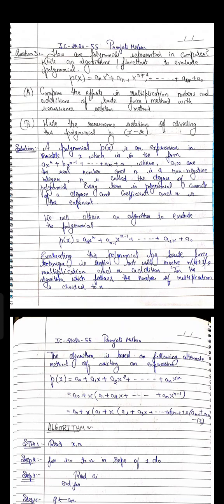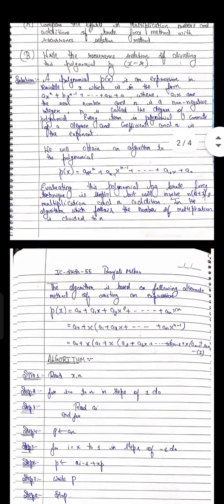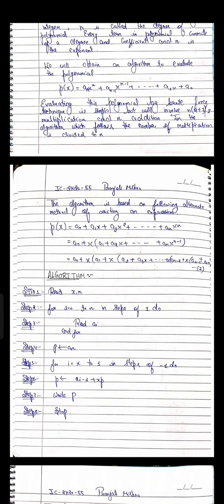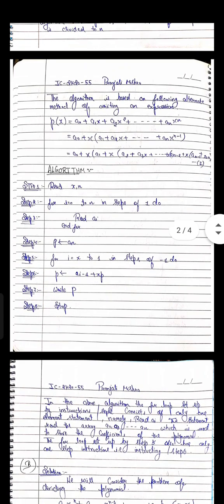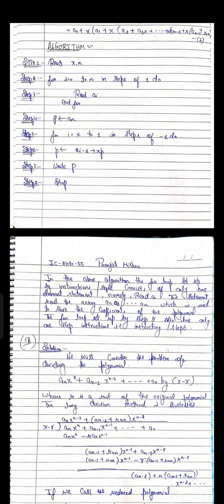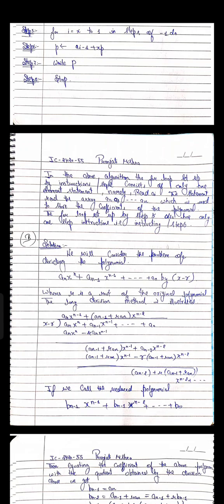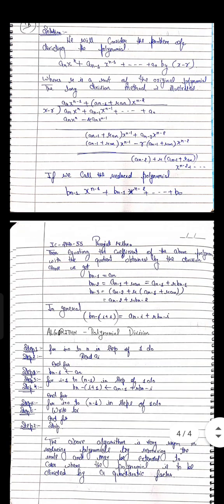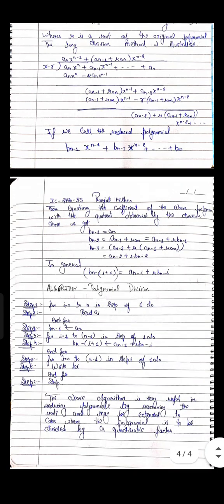CONM_TEST_1_Question_03